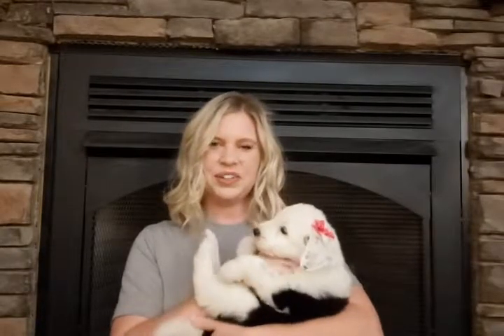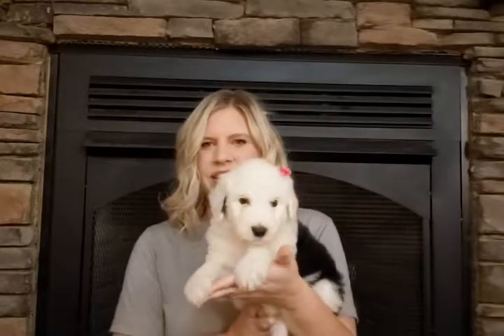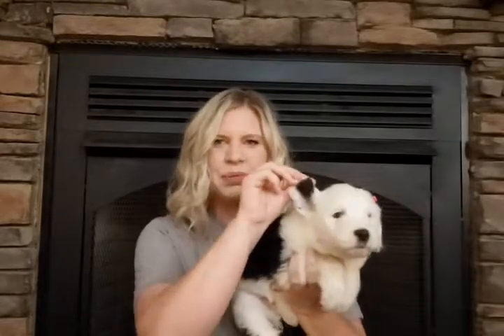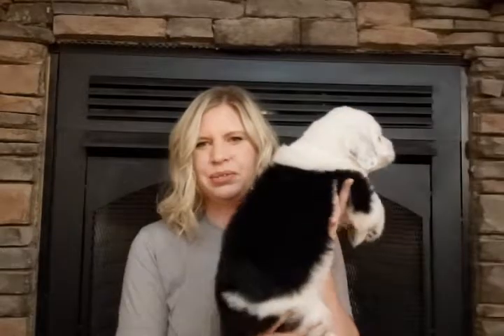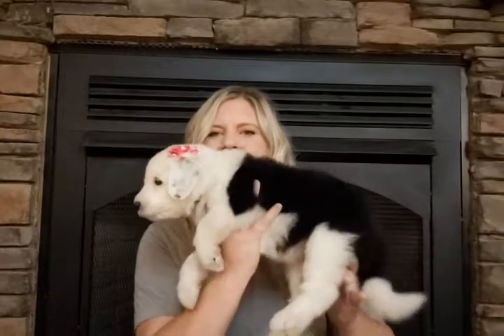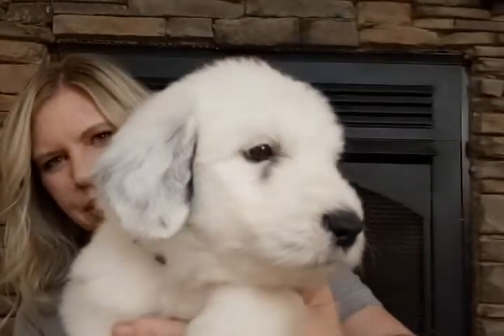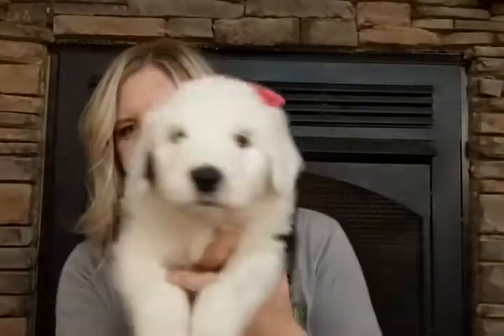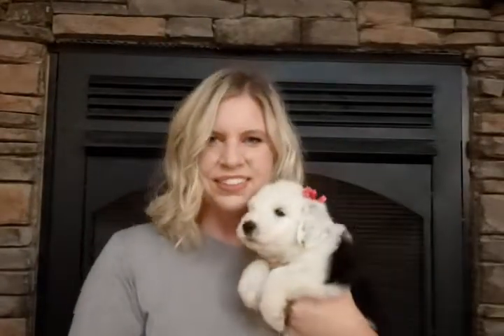Ocoee River Doodles Sheepadoodles Heidi 11-2019 lavender girl